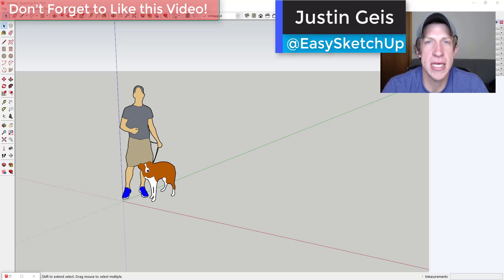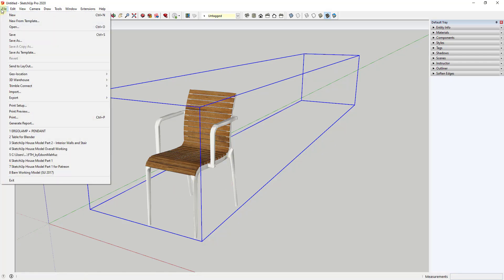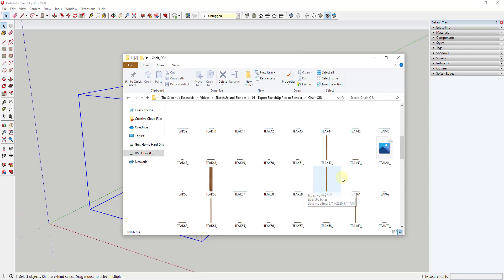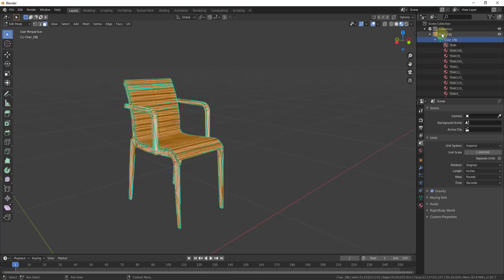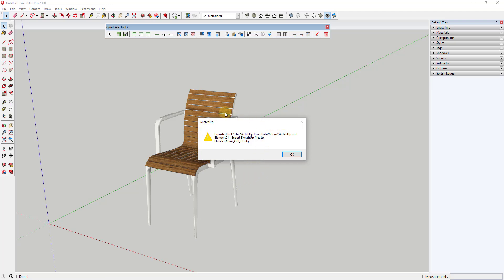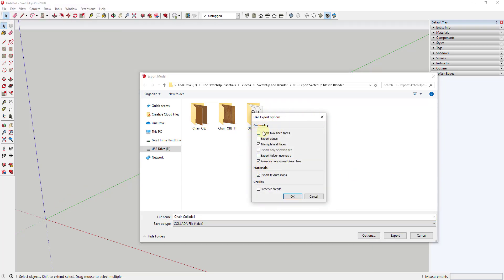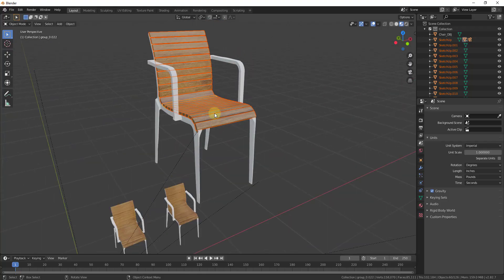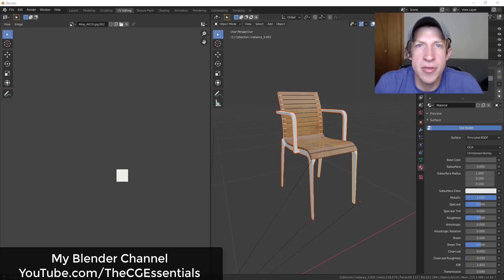Exporting SketchUp Files TO BLENDER! Everything You Need to Know!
In this video, learn how to set up your SketchUp files so that they can be imported into Blender!

Exporting your model from SketchUp to Blender for Rendering!
In this video, we’re going to talk about how to take a model or a design from SketchUp and import it into Blender.
Note – these are pro exporters – however, I will talk about a way to do this with a free extension as well
This can be useful for a lot of things, including UV mapping, rendering, and more!
Different kinds of files give you different results.
OBJ
Exporting as OBJ – Single Individual File – can’t edit individual objects
Look at the folder it creates
Notice – textures are separate
FREE OPTION – TT Quad Face Tools has an OBJ exporter!
Collada
 Export as Collada – Maintains individual objects – useful if you’re going to be doing texture editing
 Explode group first – otherwise you just get a dotted line
 Making dotted lines go away – clear parent relationship, or just turn off relationship lines
 Note – texture mapping gets weird if your SketchUp model isn’t quad mapped